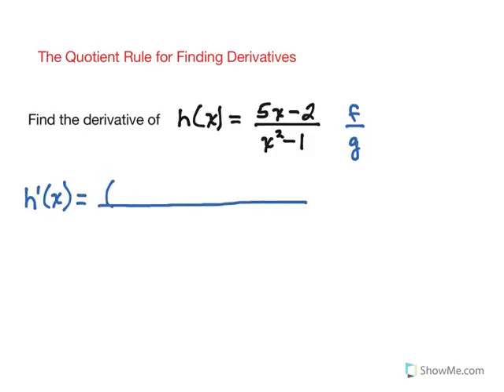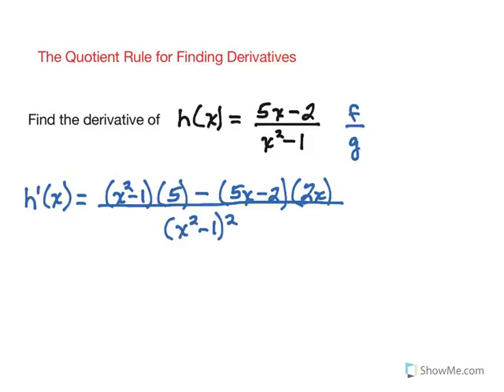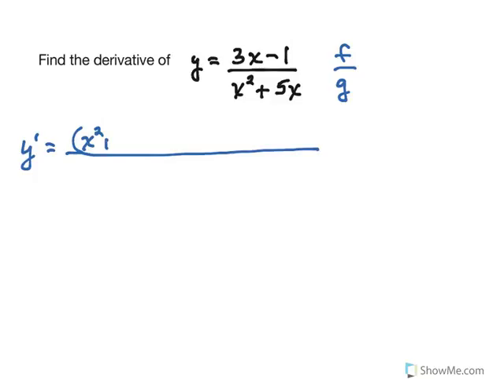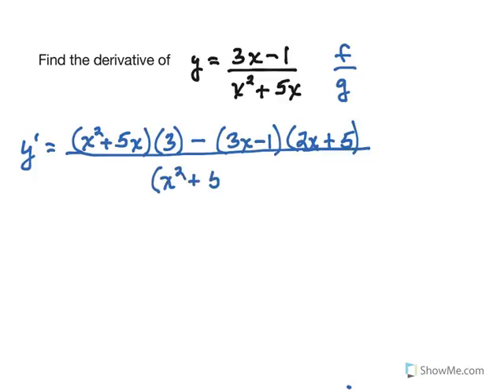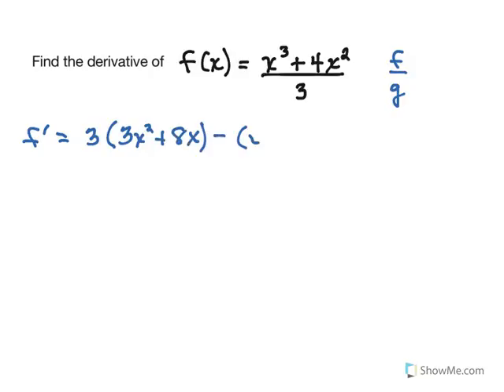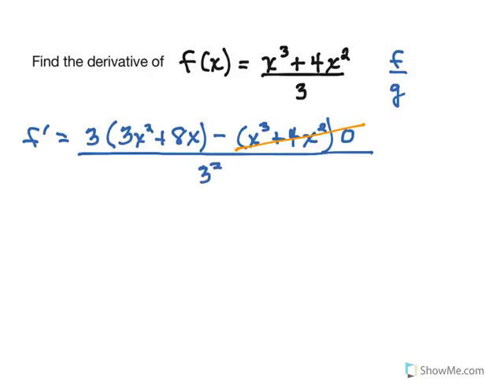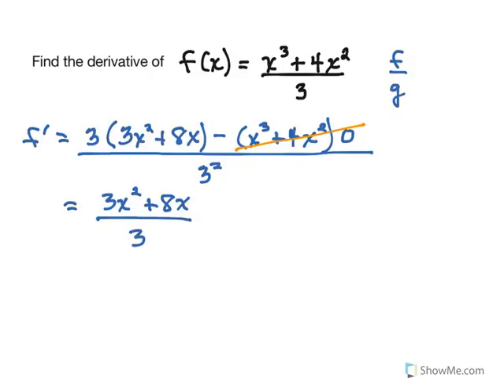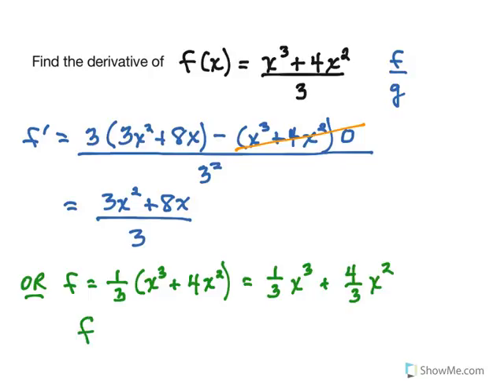Quotient Rule for Finding Derivatives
Three examples of using the Quotient Rule to find a derivative